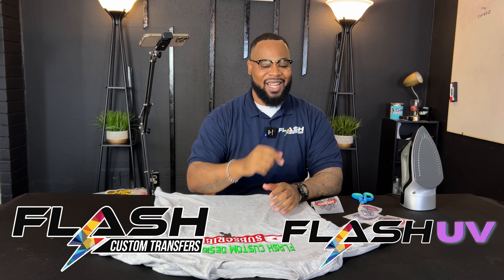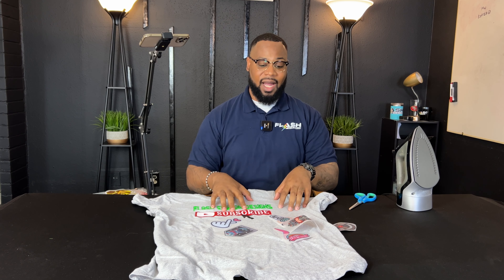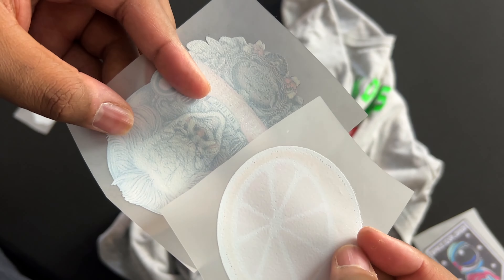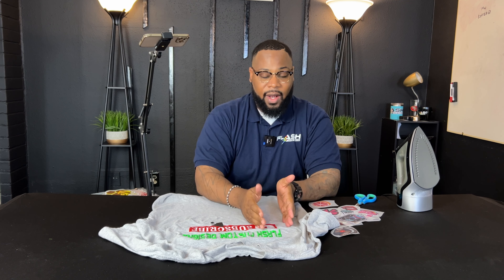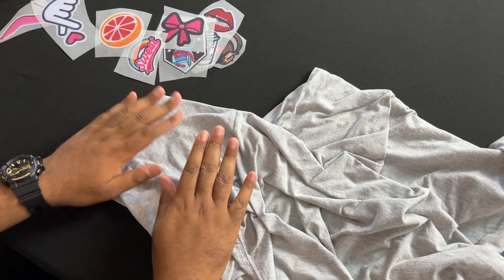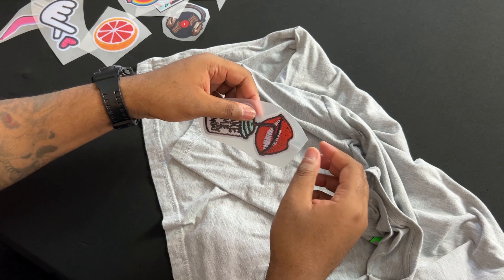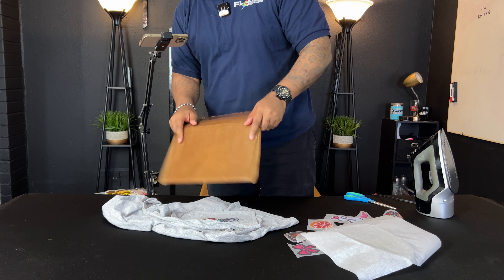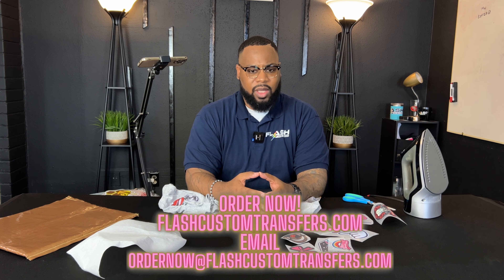HOW TO START A SUCCESSFUL CUSTOM APPAREL BUSINESS WITH JUST HEAT TRANSFERS AND A IRON!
If you've always dreamed of starting your own custom apparel business but haven't had the budget for expensive equipment, Flash Custom DTF Transfers are the perfect solution! In this video, we'll show you how you can use just an iron and our high-quality transfers to create custom t-shirts, hats, and more.

Whether you're a creative individual looking to turn your passion for design into a business, or a small business owner looking to expand your product line, our transfers make it easy and affordable to create custom apparel. Plus, with no expensive equipment or long setup times required, you can start your own business from the comfort of your own home.

In this video, we'll walk you through the entire process of using Flash Custom DTF Transfers to create your own custom apparel. We'll start by showing you how to select the right transfer for your project, whether you're working with light or dark fabrics, cotton or polyester, or even hats or bags. We'll also cover how to choose the perfect design for your product, from creating your own custom artwork to using our library of pre-made designs.

Once you have your transfer and design ready to go, we'll show you how to use just an iron to apply the transfer to your fabric. We'll cover everything you need to know to ensure a perfect application, including temperature and pressure settings, timing, and how to peel the transfer once it's cooled.

Finally, we'll share some tips and tricks for creating professional-looking products that your customers will love. From choosing the right fabric and color combinations to using heat-resistant tape for flawless edges, our tips will help you take your custom apparel business to the next level.

With Flash Custom DTF Transfers, starting your own custom apparel business has never been easier or more affordable. Whether you're creating products for your friends and family or looking to turn your passion for fashion into a profitable business, our transfers offer endless possibilities for customization and creativity.

So, what are you waiting for? Watch this video and start creating your own custom apparel with just an iron and Flash Custom DTF Transfers today!

Sign up for our subscription and become a member for only $8.99 a month

sublimation printer,
sublimation tumbler,
sublimation printing,
sublimation paper,
sublimation air freshener,
sublimation acrylic,
sublimation blanket,
sublimation blanks,
sublimation business,
sublimation cups,
sublimation cricut,
sublimation canvas,
sublimation coasters,
sublimation christmas stockings,
sublimation coating,
sublimation doormat,